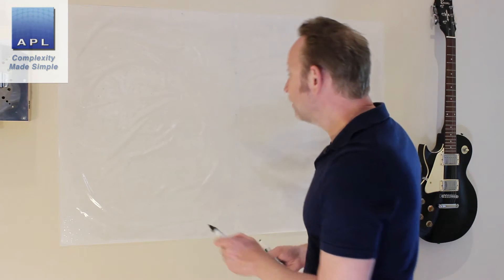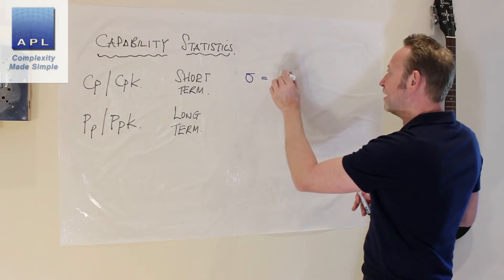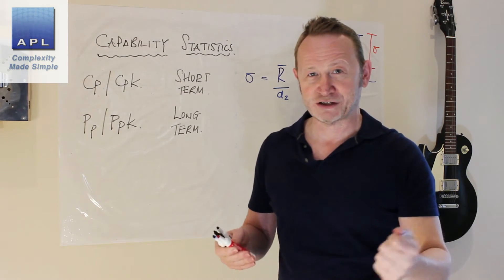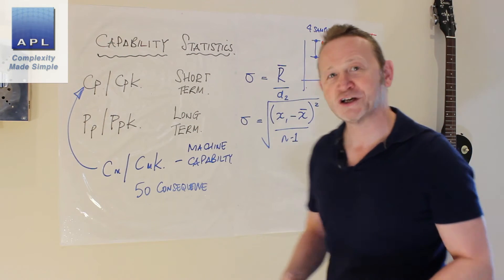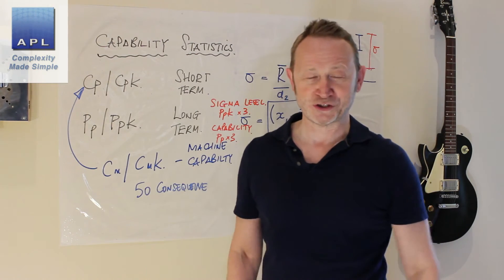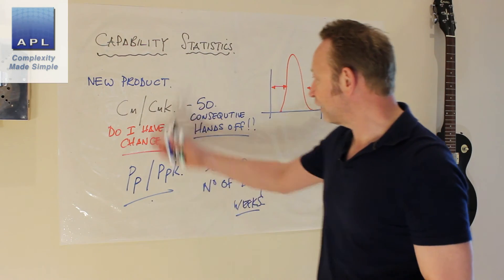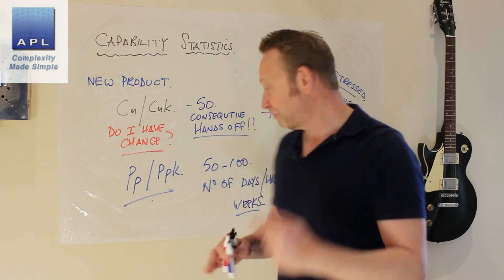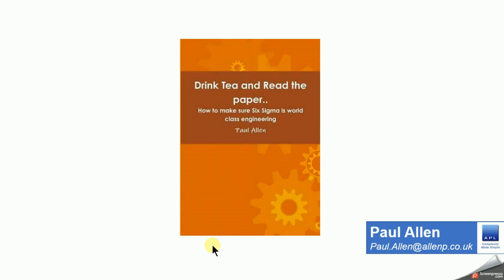Capability Statistics - Cp/Cpk vs Pp/Ppk and Sigma level